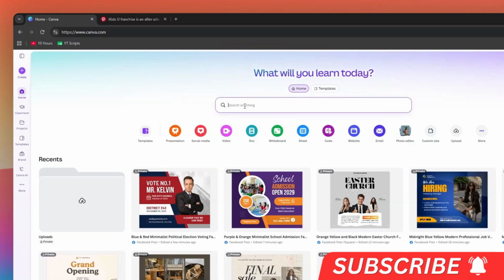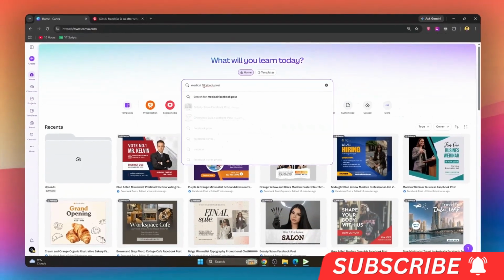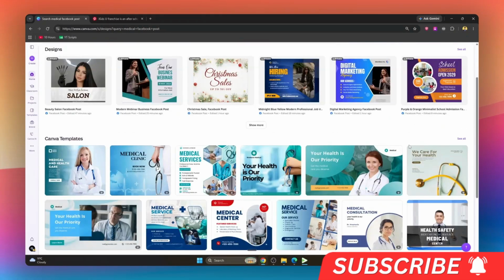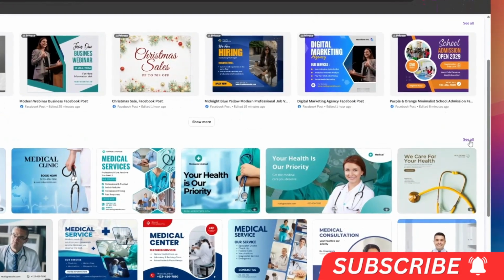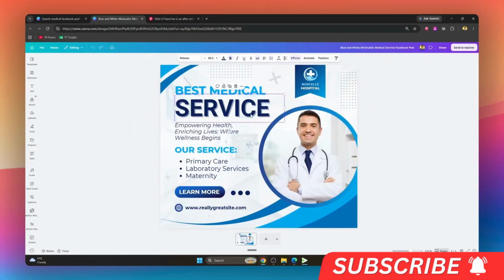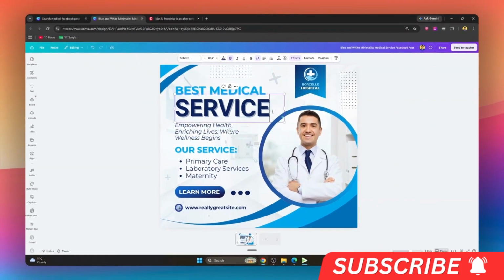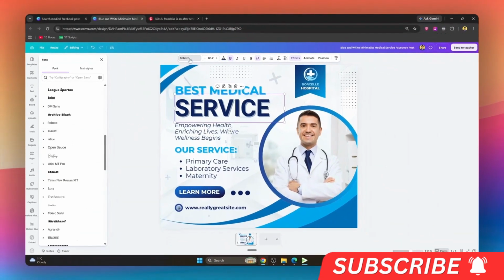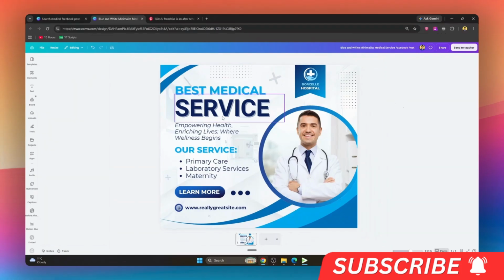How to Create a Medical Clinic Facebook Post in Canva Free (Full 2026 Guide)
Learn how to create a Medical Clinic Facebook Post in Canva Free with this complete 2026 step-by-step tutorial. In this Canva tutorial, you'll discover how to design clean, modern, and professional Facebook posts using Canva's free templates, fonts, medical graphics, colors, and editing tools to promote your clinic, healthcare services, and special offers.

Whether you're promoting general checkups, specialist consultations, dental care, pediatric services, vaccination drives, health awareness campaigns, diagnostic services, or limited-time medical offers, this guide will help you create high-converting Facebook posts that attract more patients and build trust.

📌 In this tutorial, you'll learn:
• How to create a Medical Clinic Facebook Post in Canva Free
• Add medical photos, healthcare icons, and promotional graphics
• Customize fonts, colors, and branding
• Design professional healthcare promotions
• Canva Medical Clinic Facebook Post tips and tricks (2026)

This Canva tutorial is perfect for beginners, doctors, clinic owners, healthcare professionals, hospitals, marketers, social media managers, freelancers, and anyone who wants to create professional Medical Clinic Facebook posts using Canva Free.